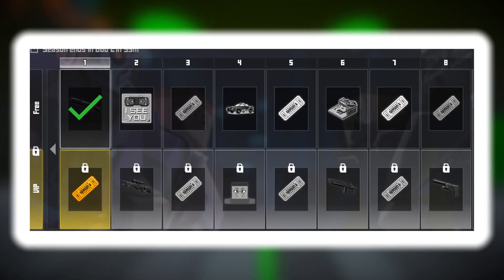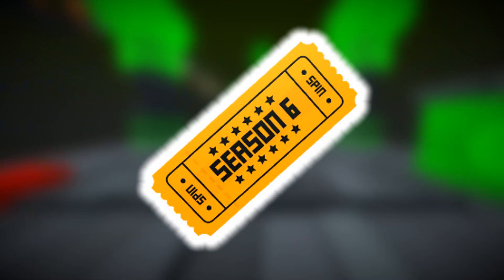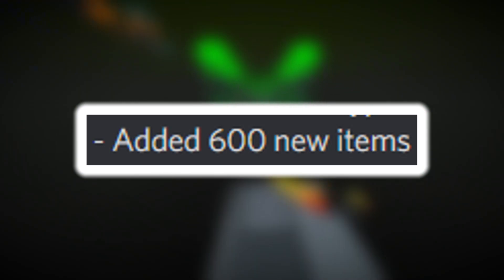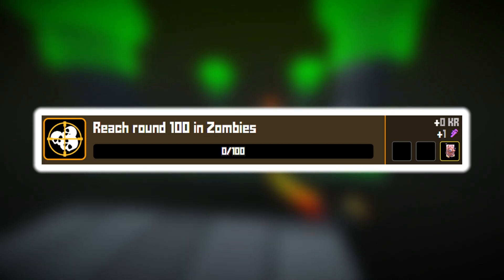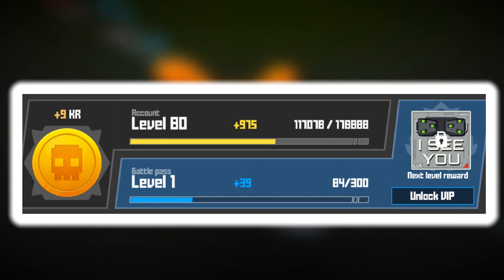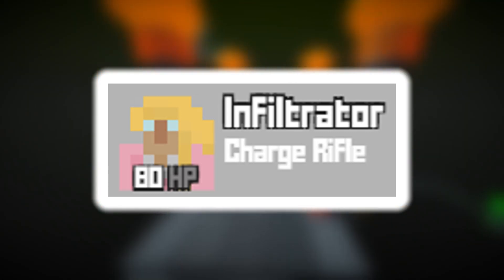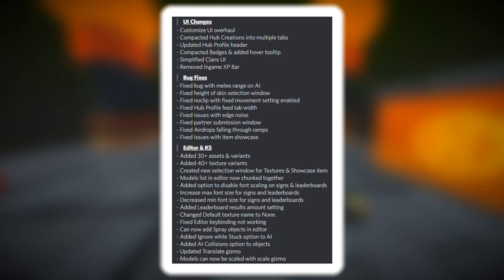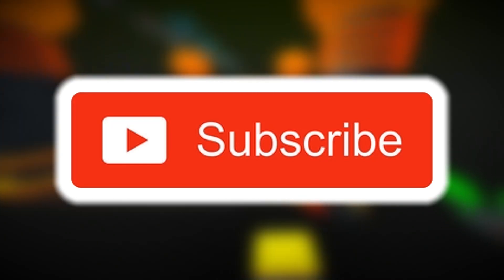Krunker Season 6 Is OUT...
Hashtags ~

I enjoy making content for a game called krunker! Just a guy trying to make content that he would enjoy watching. I make videos on hacks, trading, krunker news, and all sorts of krunker! I host TONS of contests and giveaways in my discord server to try and keep the player base happy and engaged. I have no connection with the development team and have no insight more than the average player. I try to present information in a non-biased fashion and after that say my opinion to give the facts. Please do your own research before basing your opinion off of my/one video on a topic. This channel will present jokes and sarcasm intended in a non-harmful manner. Please don’t watch what you don't want to🙂! Your opinions are welcome in the comments of any video, just keep it civil! Any alt accounts found harassing me will have their main account have consequences too! So sit back and enjoy the content while it lasts!